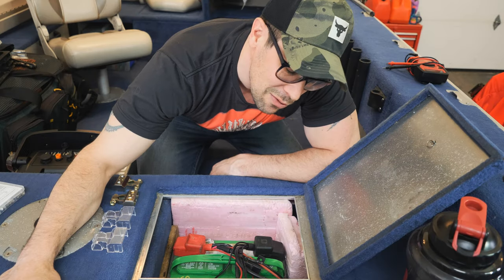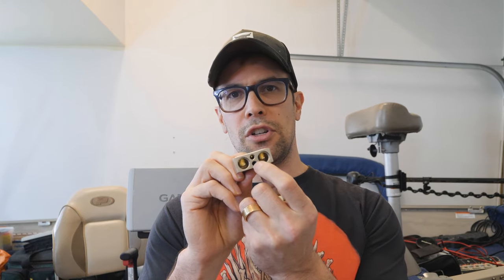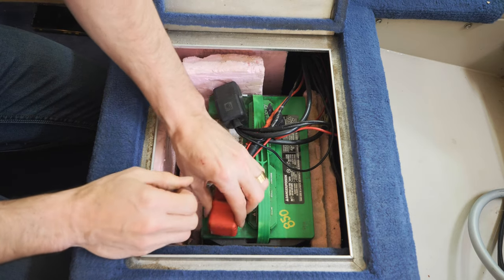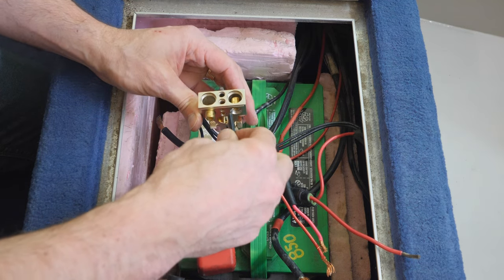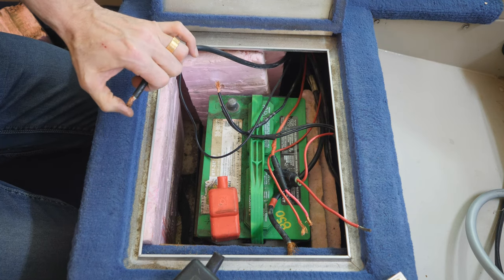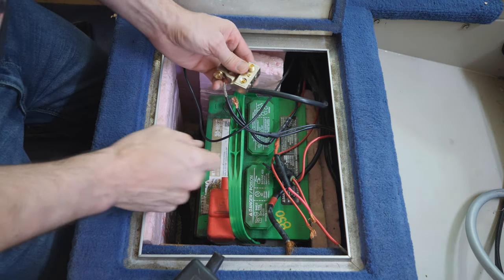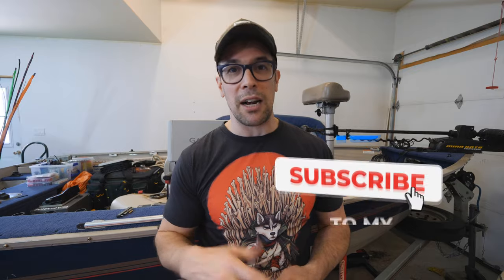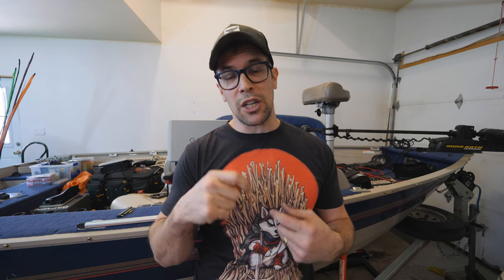Is this the best battery post connector for your boat?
Have a I finally found the best battery post connector for your boat?  I have been searching for the perfect battery terminal or post connector for my main boat battery for several years.  Every year I try a difference battery connector thinking this will be the one for my boat battery only to realize it's not quite right.

For whatever reason, up until recently, I had never seen this style of multiple cable battery post connectors and of course one of the main challenges typically with your main battery is you have a TON of wires connected to it.  Every accessory in your boat says you need to connect it straight to your battery, so things can get dicey pretty quick.  So of course, I grabbed a set from Amazon to try these out for myself and brought you guys along for the ride!

Today we'll talk about what I've done in the past and why I wasn't a fan of my last connectors and a full review of my latest attempt at finding the best battery post terminal connector for my boat.

(¯`·._.· EQUIPMENT FROM THE VIDEO! ·._.·´¯)

✅ Battery Terminal Connectors 0 - 10 AWG
✅ Tinned Copper Ferrule Kit
✅ Gardner Bender multimeter

Have a favorite battery terminal connector setup?  Drop your feedback or questions in the comments section, I'd love to hear from you!

All the very best and tight lines :)

(¯`·._.· CHAPTERS ·._.·´¯)

0:00 Introduction & Unboxing
3:30 Installation
10:55 Review & Conclusion

(¯`·._.·(¯`·._.·(¯`·._.· FUN STUFF! ·._.·´¯)·._.·´¯)·._.·´¯)

( •_•)/⌐O-O
(⌐O_O)